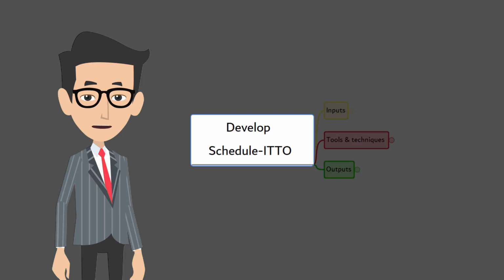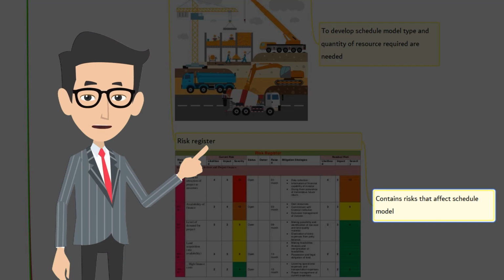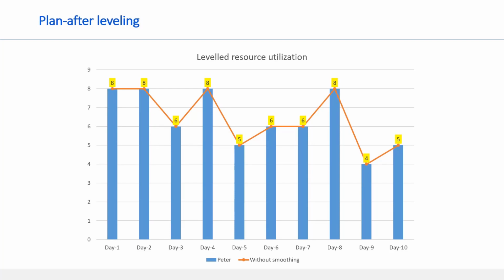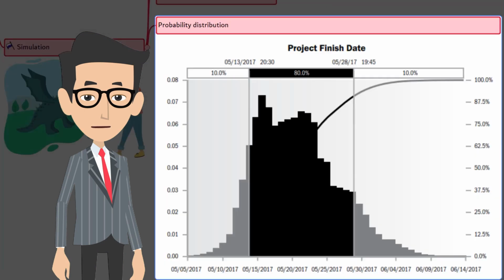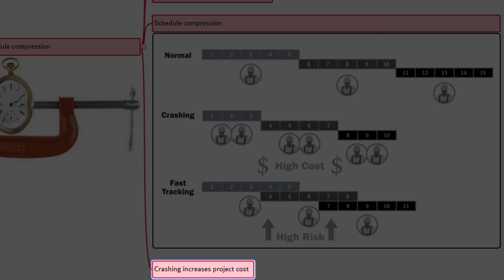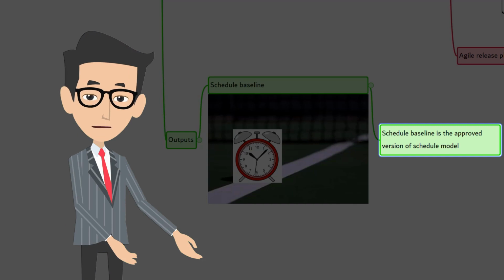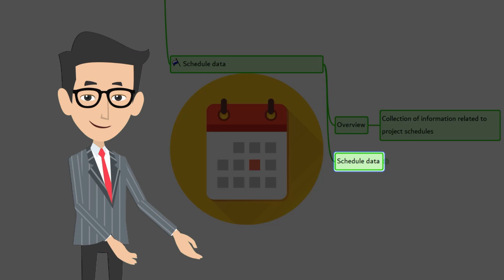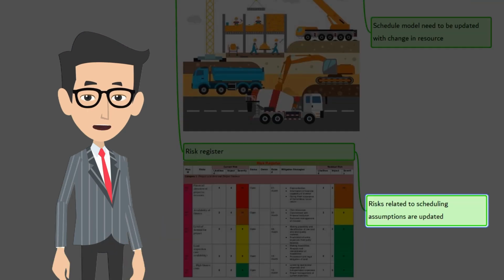06-05-Develop Schedule: ITTO